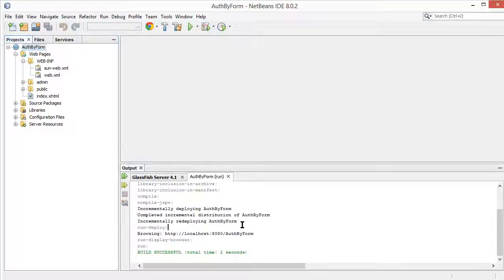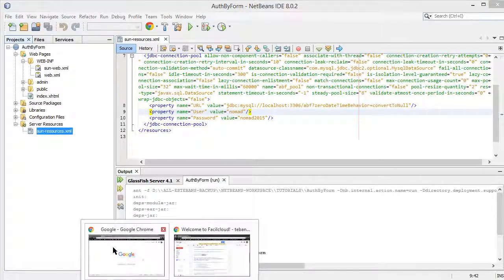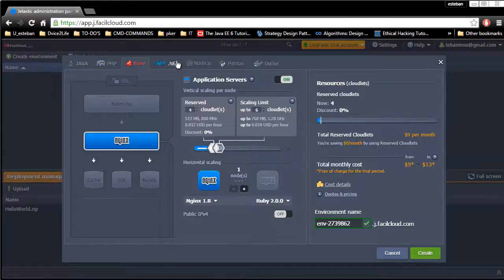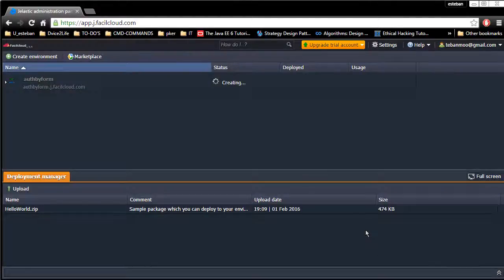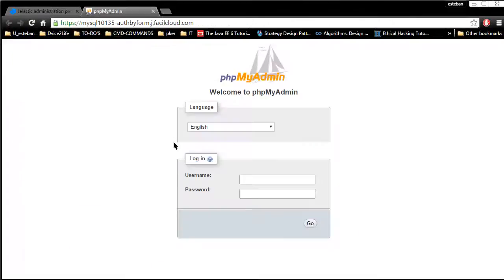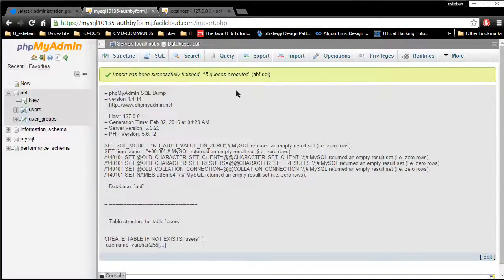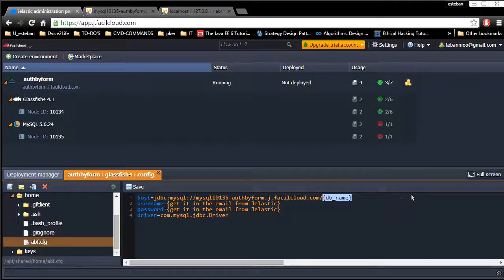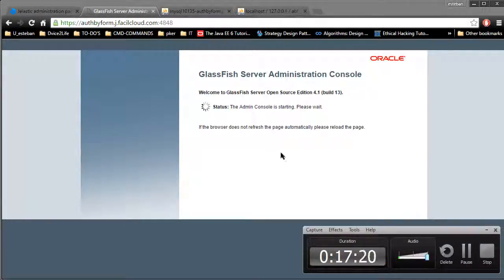jelastic part 1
full course FOR 10 DOLLARS until aug 31, 2016.

Real life JavaEE war deployment to Jelastic, for more videos go